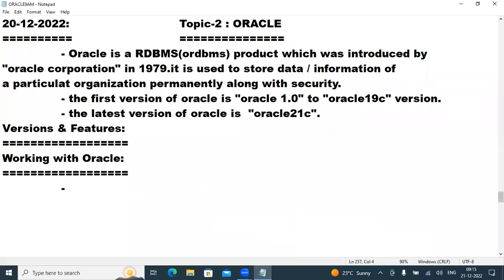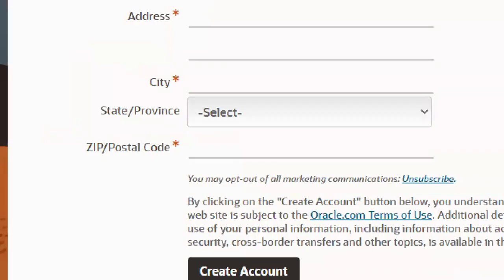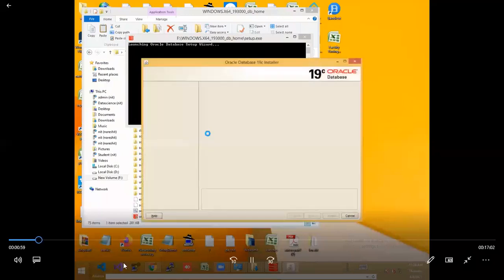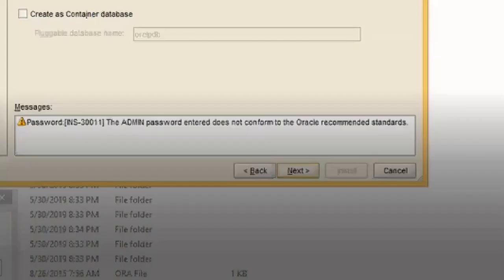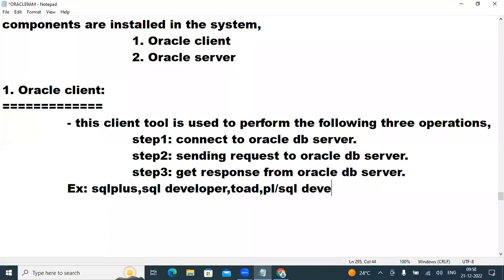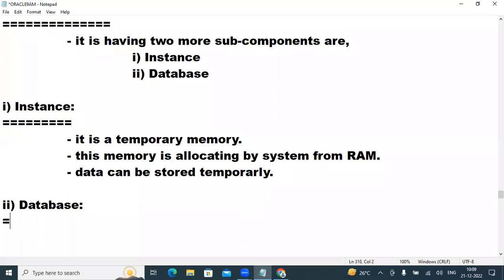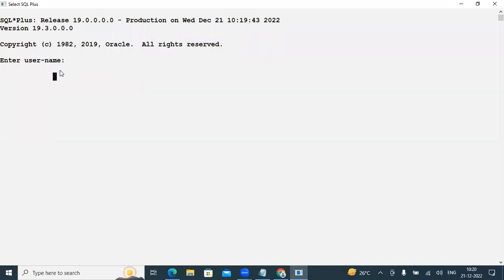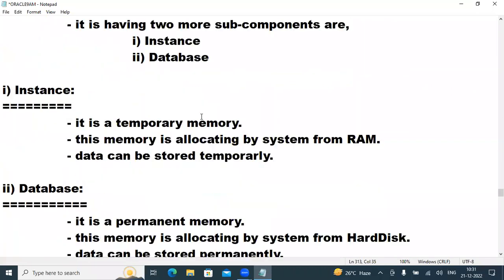Day 6 ORACLE SQL PL SQL 9 00 AM IST by Mr Sudhakar L720P HD